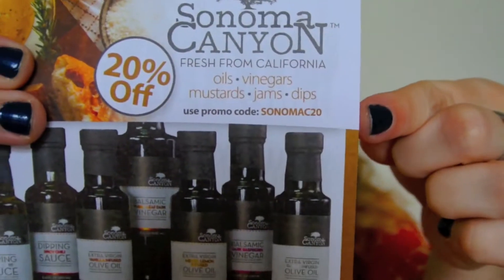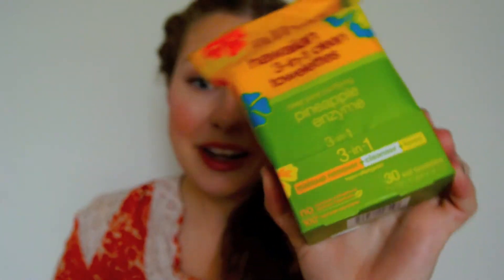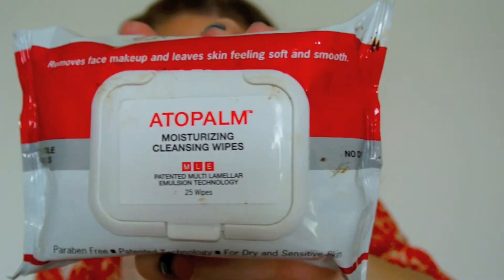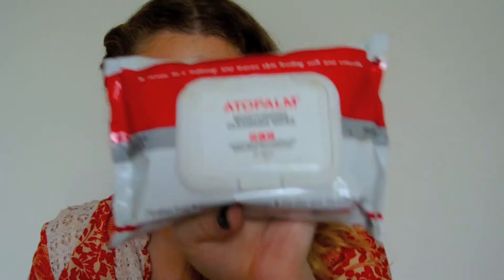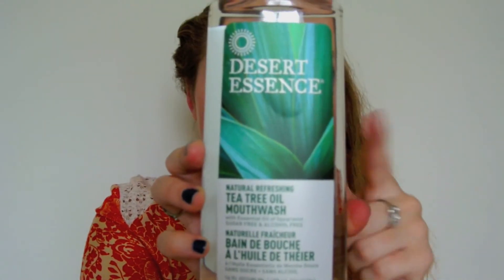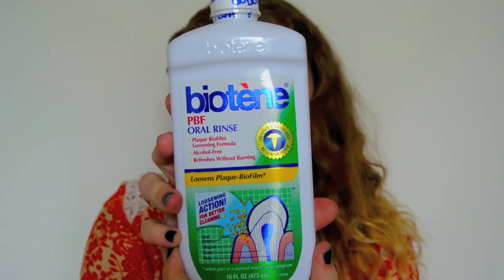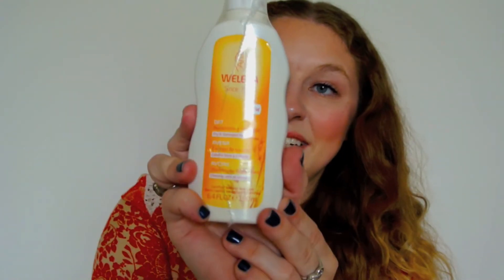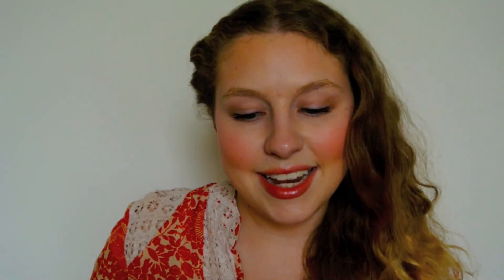Vitacost Haul! ~ Alba Botanica, Alterna, Weleda and MORE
VITACOST

Don't forget Vitacost is on eBates!

Items Mentioned:
Weleda Oat Replenishing Shampoo
Alba Hawiian 3-in-1 Clean Towelettes
Alterna UV Plus Rehab Deep Hydration Masque
Atopalm Moisturizing Cleansing Wipes
Biotene PBF Oral Rinse
Dessert Essence Natural Refreshing Tea Tree Oil Mouthwash
Jason Powersmile Antiplaque & Whitening Toothpaste
Tom's of Maine Antiplaque Flat Floss